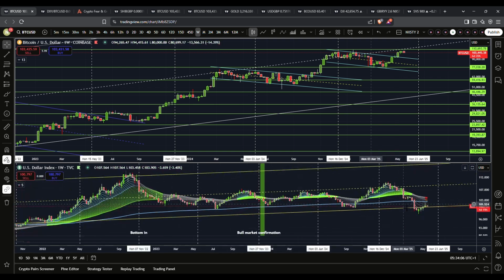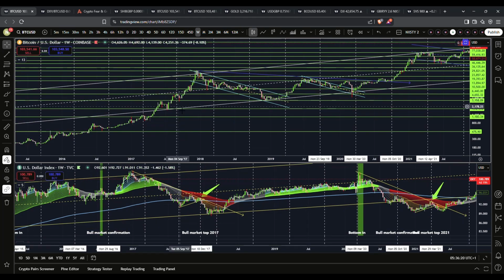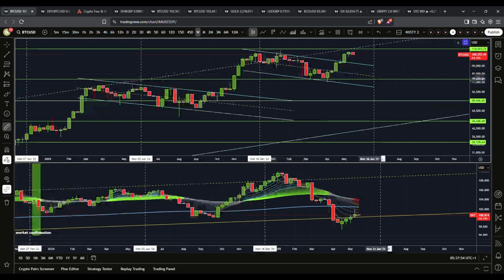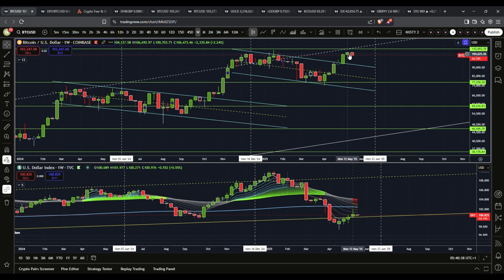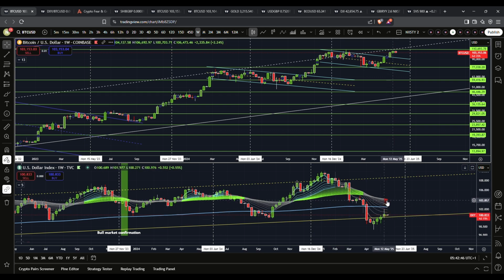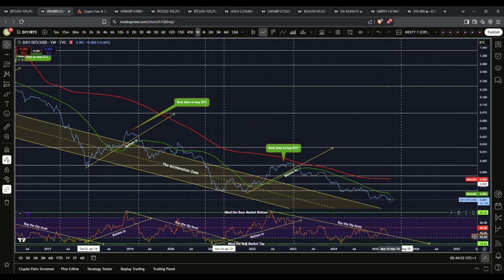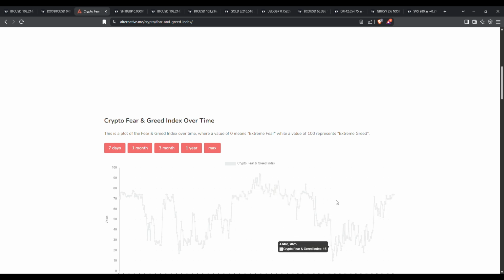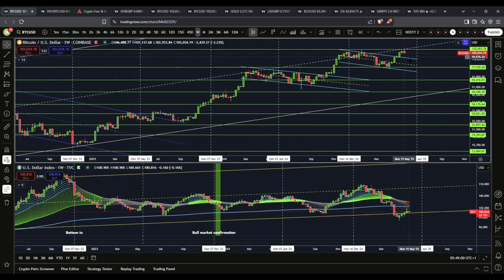Bitcoin, DXY Red Alert! 🤯🔬🔥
In this bitcoin dxy video (technicalnalysis sentimentanalysis) update, We continue to show What's happening to the dxy and how it might affect bitcoin and crypto in general.